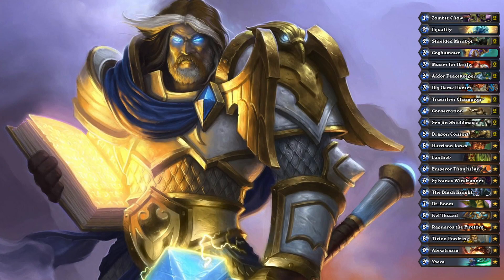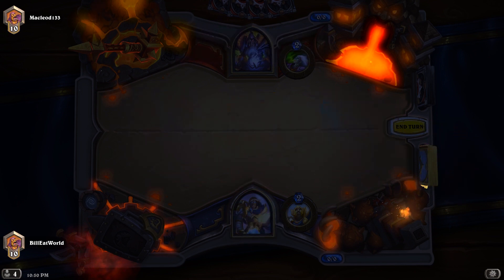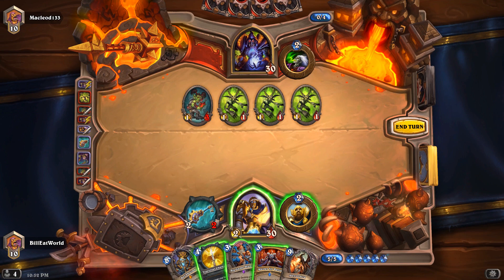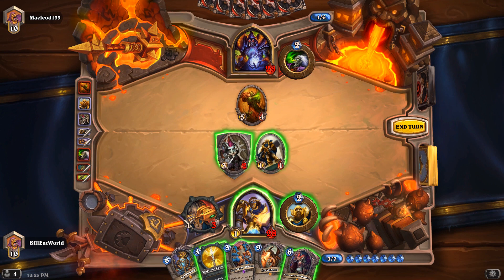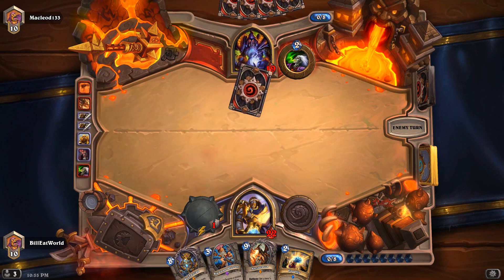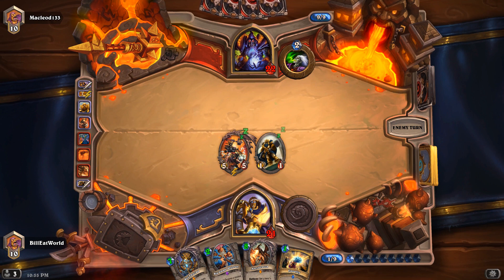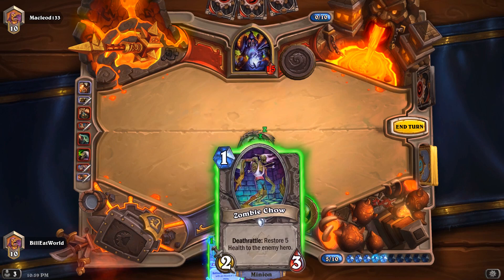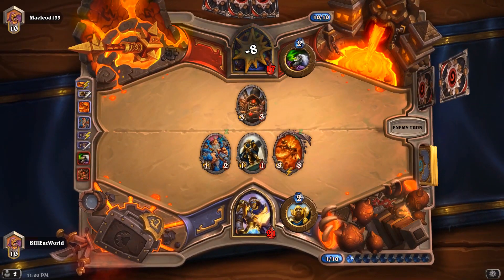Hearthstone - Wallet Paladin - 11 Legendary Deck! (Full Game)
- Add me on PSN, XBLIVE, Steam & Origin - All accounts "BillyEatWorld"

Today we check out a new deck I've been playing with for the last week or so, the 11 Legendary Wallet Paladin.

Recorded on PC